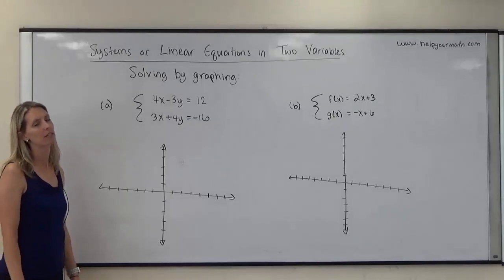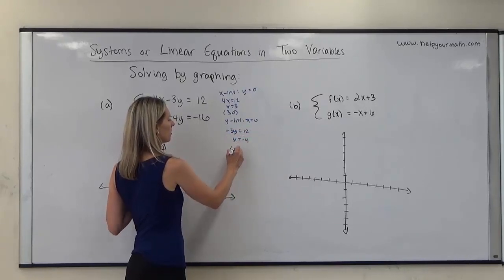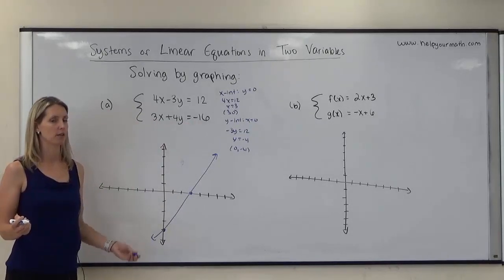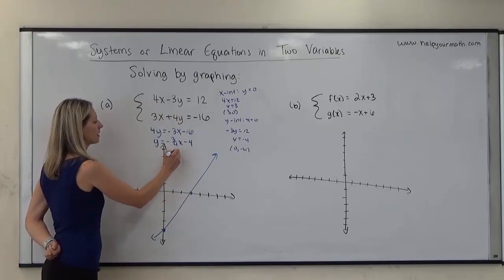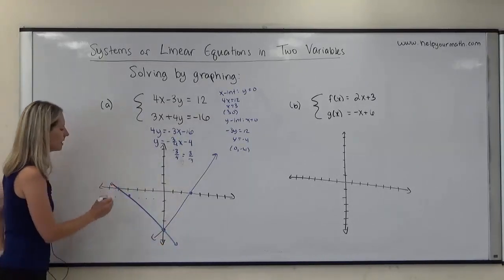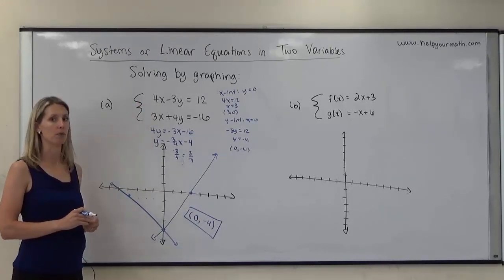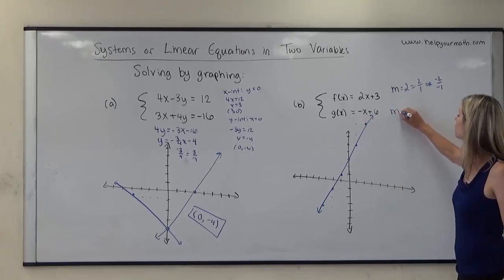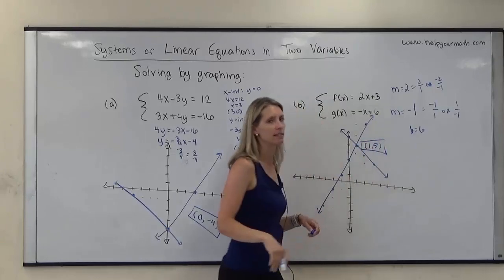[SL]Solving Systems of Linear Equations by Graphing